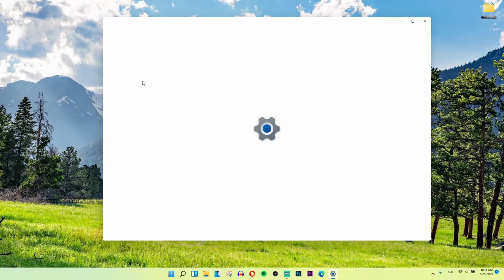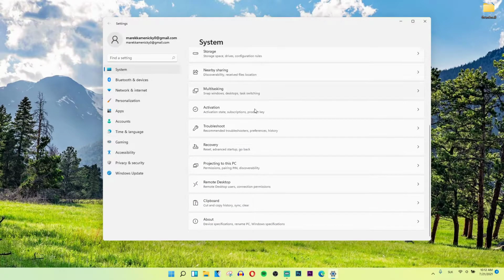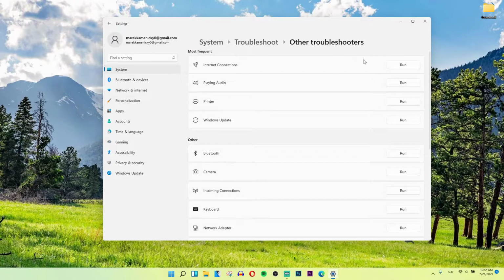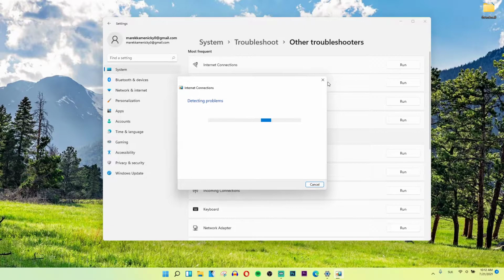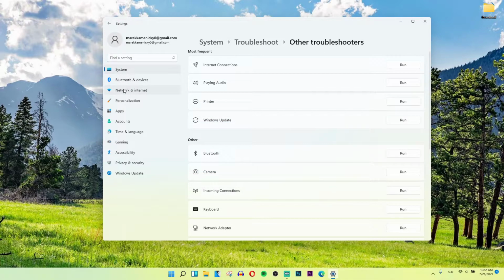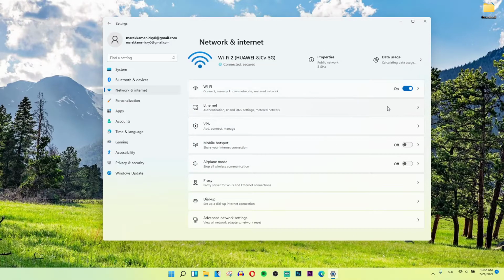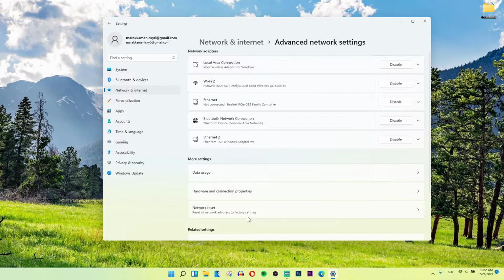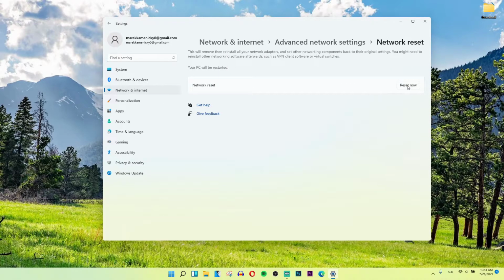How To Fix Wifi Keeps Disconnecting On Windows 11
In this video you will find out How To Fix Wifi Keeps Disconnecting On Windows 11

GET AMAZING FREE Tools For Your Youtube Channel To Get More Views:
Tubebuddy (For GROWTH on Youtube):